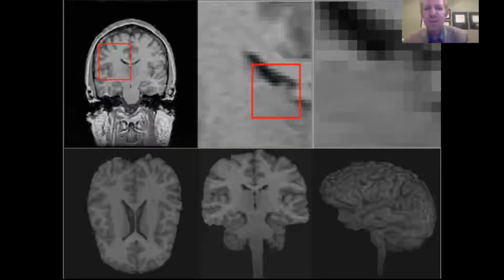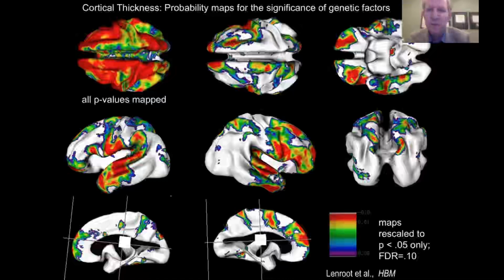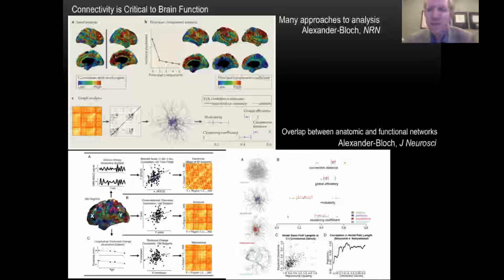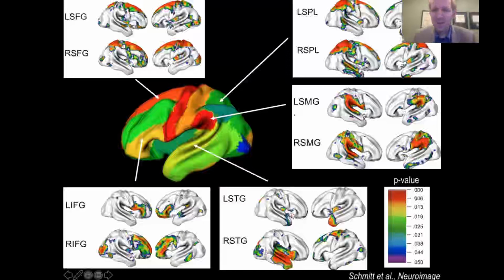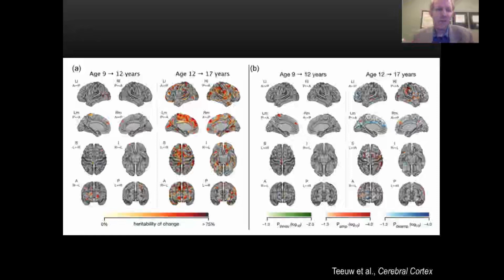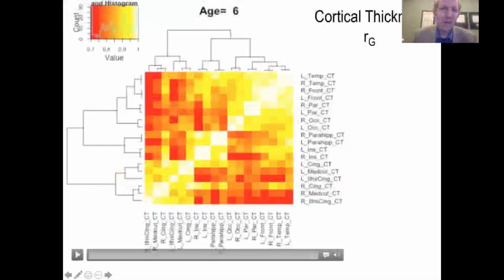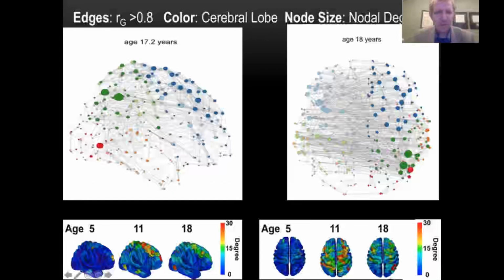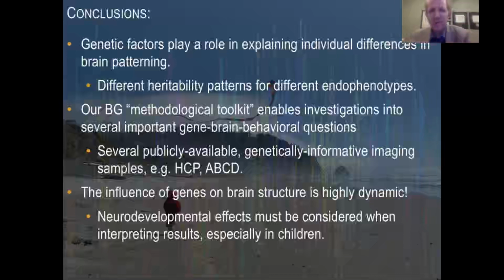Imaging Genetics and Development: A Whirlwind Tour